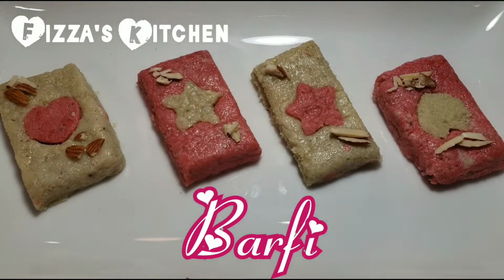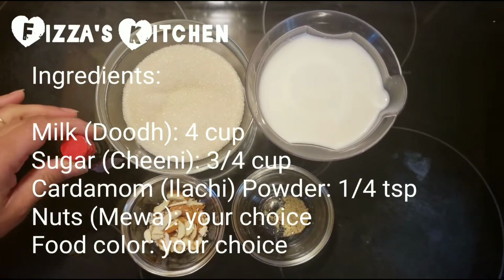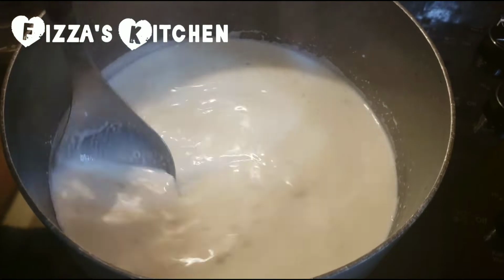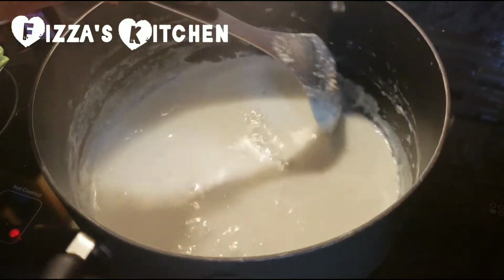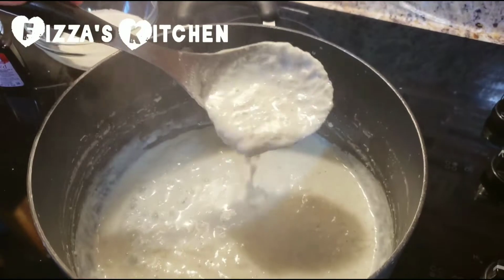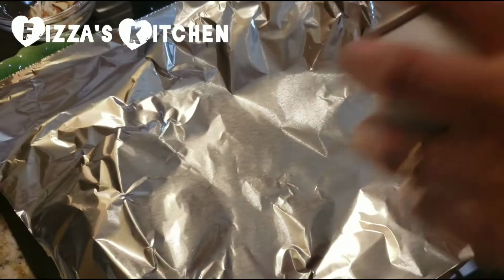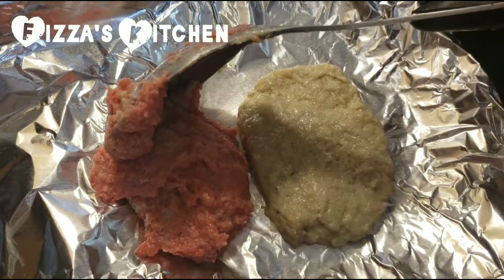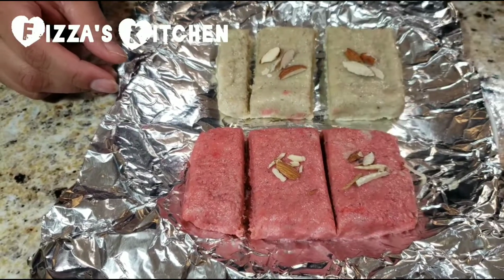Traditional Khoya Barfi Recipe | کھویا برفی | Milk Barfi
Barfi is famous sweet from Pakistan. This video show how to make the traditional khoya barfi at home.